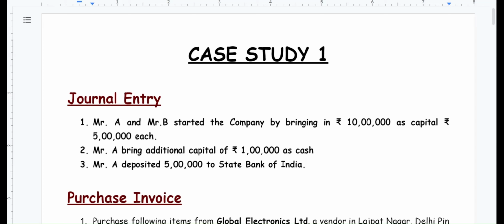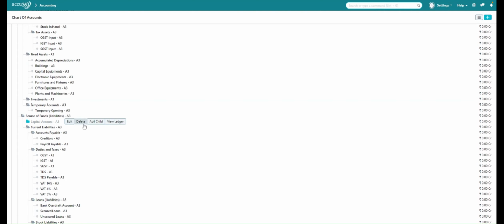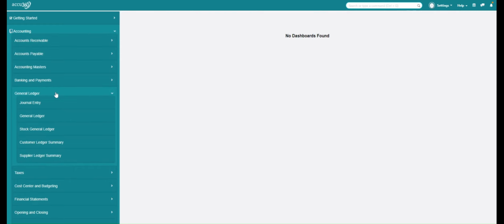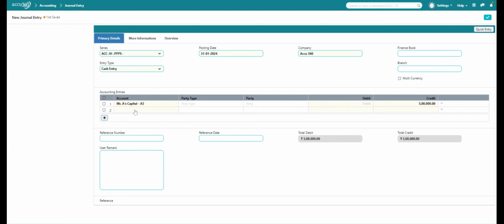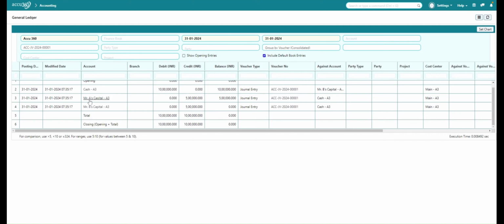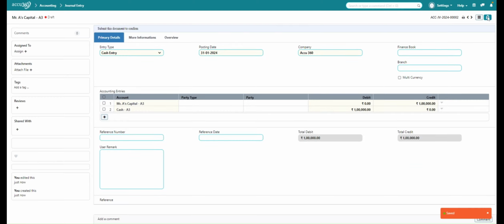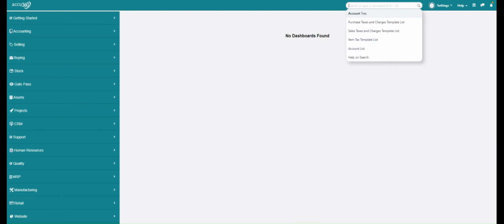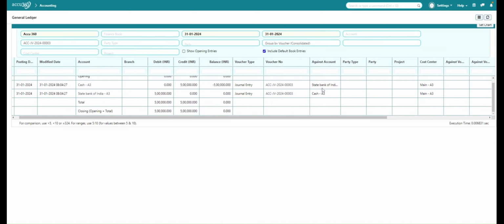Chapter-7 | Journal Entry In accu360 erp . Learn how to pass journal entry in accu360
In this video we will learn about how to pass journal entry in accu360 erp and also we will understand its effects.